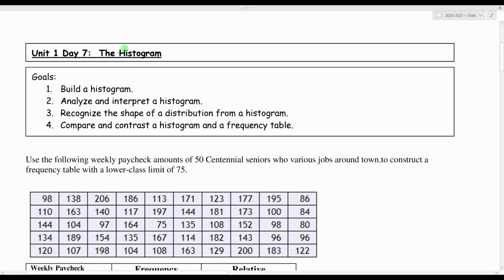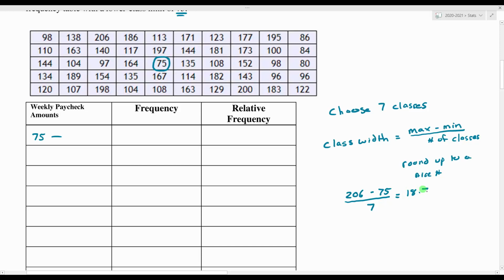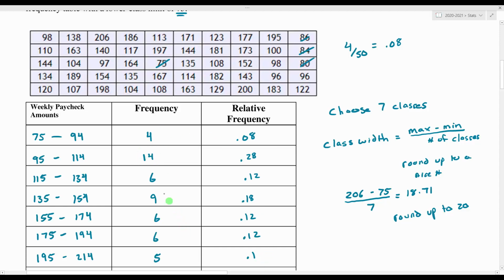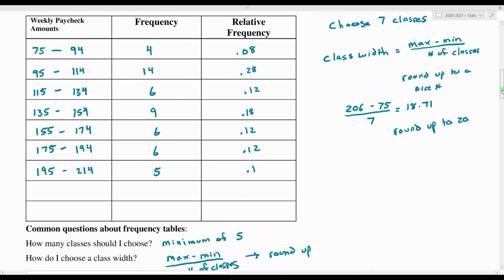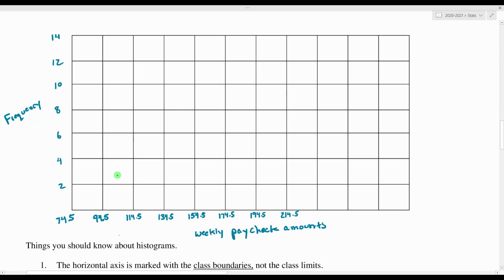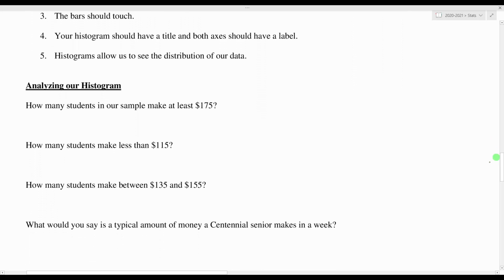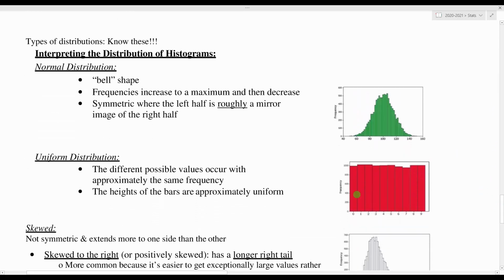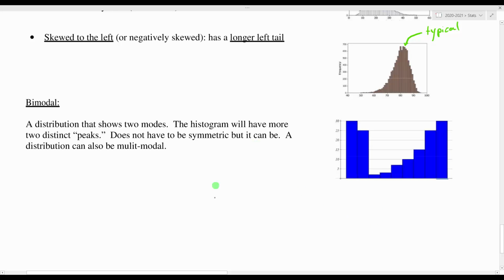Unti 1 Day 7 Histograms